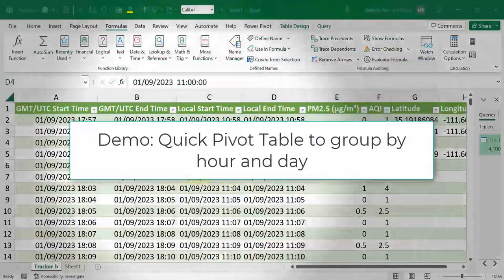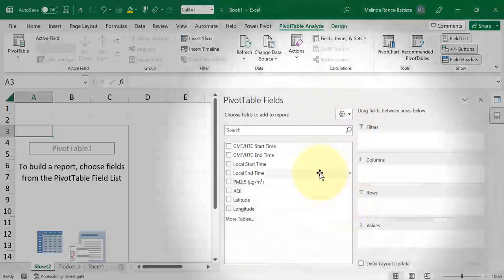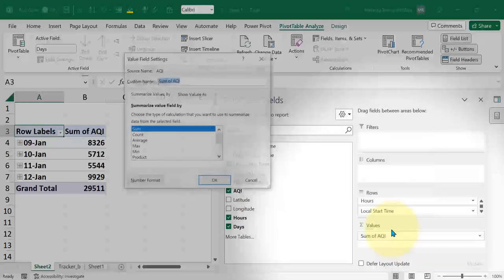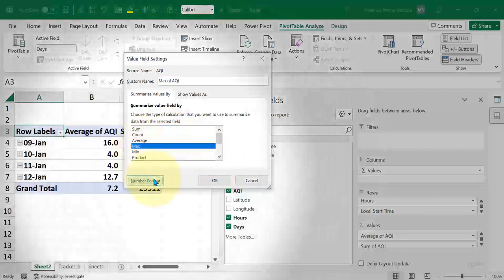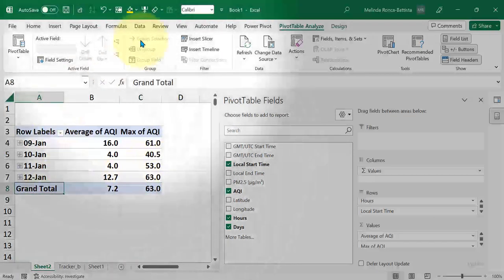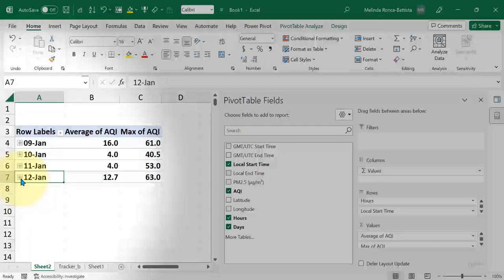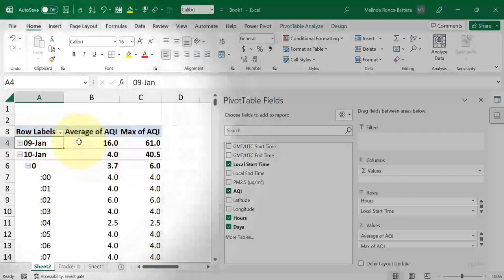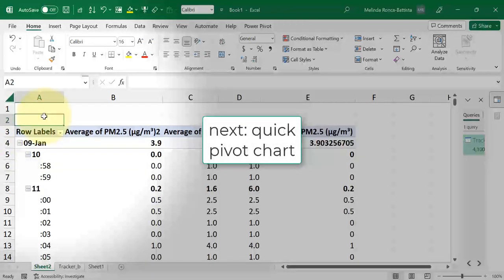Intro DM Excel5 PivotTable